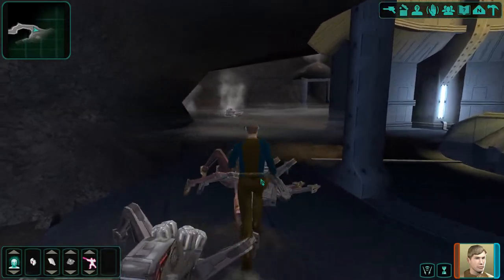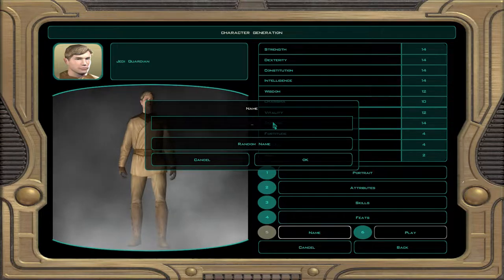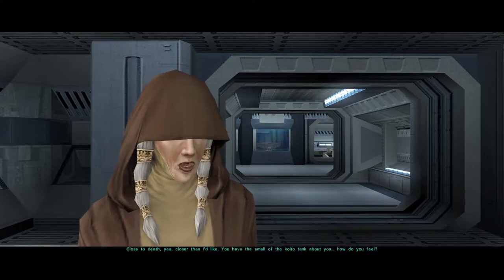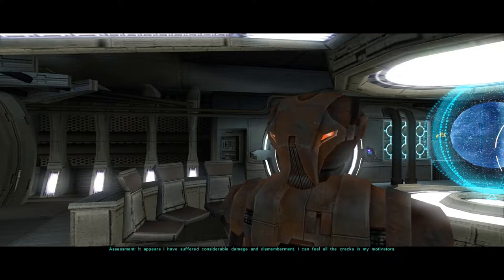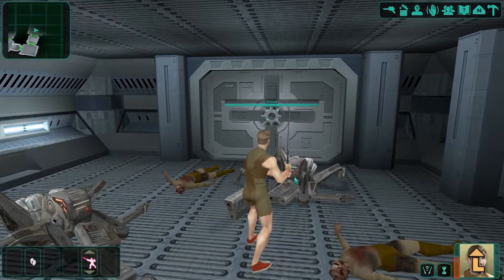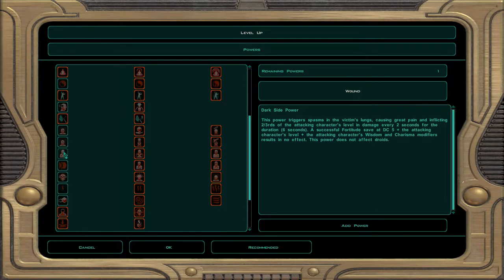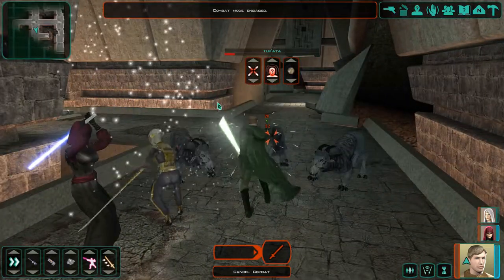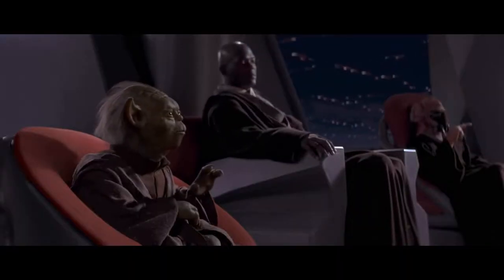KOTOR 2 - Linux Game Reviews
This review took quite a while to finish: I was unsatisfied with the original script and rewrote a large portion of it twice; I really wanted to cover everything and mention my favorite aspects of the game.
Honestly, I'm still not entirely satisfied with how the video came out, but I already spent so much time on it, I figured I might as well work with what I had and get the damn review finished already.
I'm going to take a break from reviewing and focus more on my Let's Plays and Steam Controller videos.

Credit to Xpander69 for providing the music for my intro.